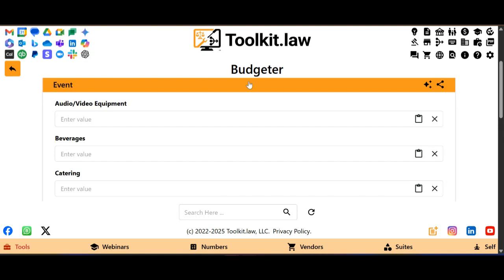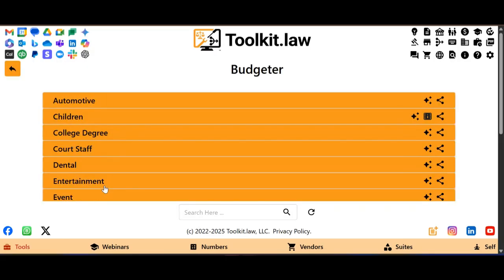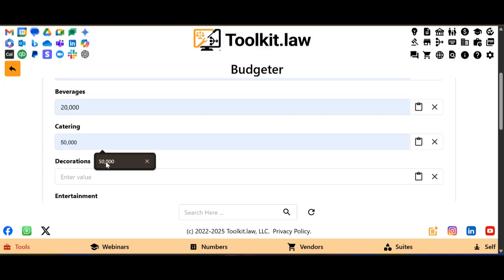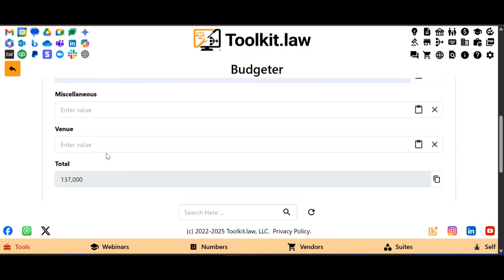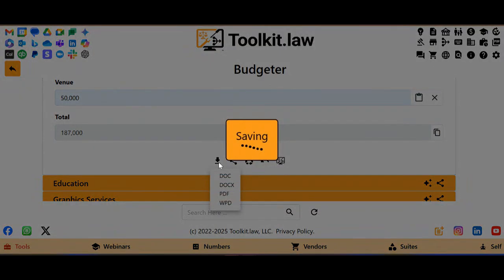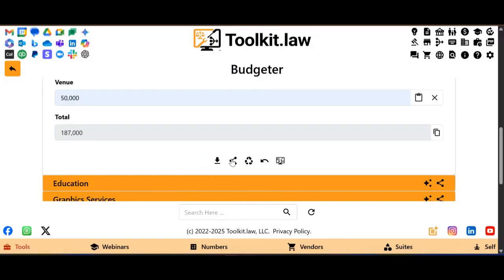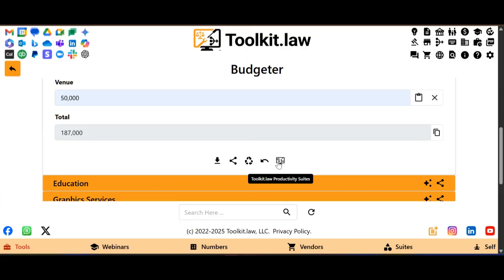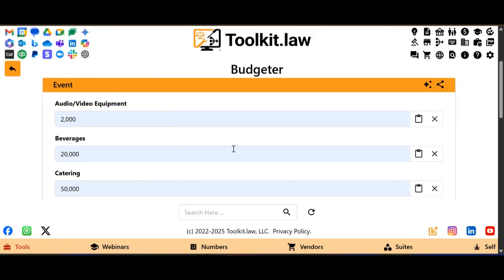Toolkit.law Event Budgeter: Simplify Event Planning and Expense Management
Plan and manage your event expenses effortlessly with Toolkit.law’s Event Budgeter accordion. Enter costs for venue, catering, entertainment, marketing, and more to get an instant total, no spreadsheets or manual math needed. Perfect for law firms organizing conferences, seminars, or client events, this tool helps you maintain clear, accurate financial records. You can download, share, or reset your data anytime, and even connect your results with Toolkit.law’s Productivity Suites for seamless integration across budgeting and planning tools. Start organizing your next event smarter and faster with the Event Budgeter accordion at Toolkit.law under Tools Budgeter.